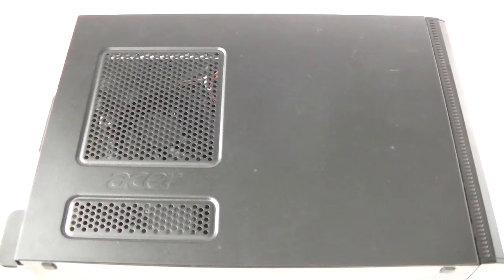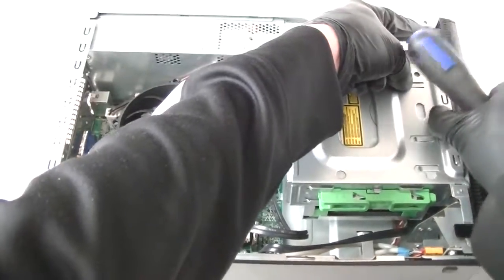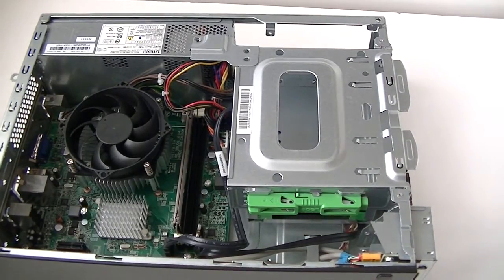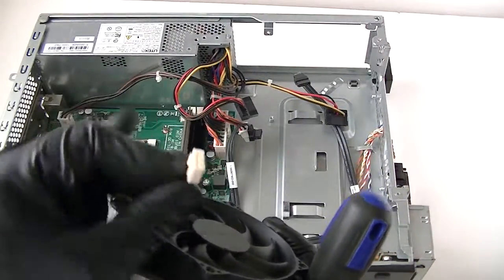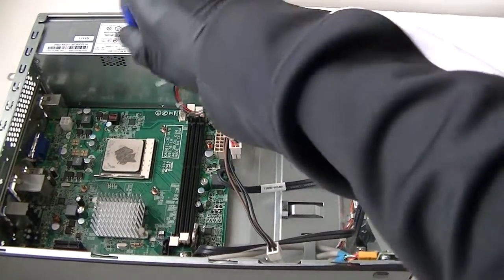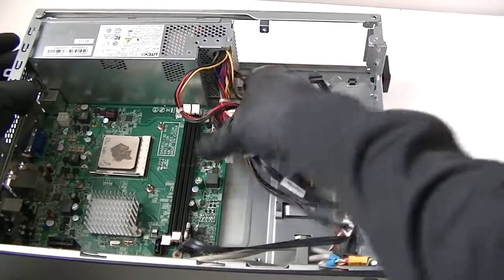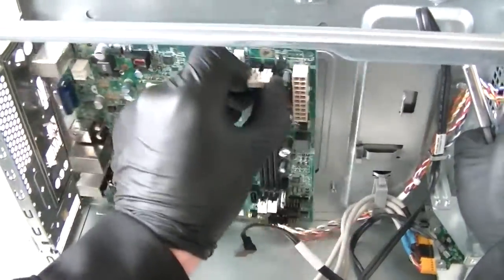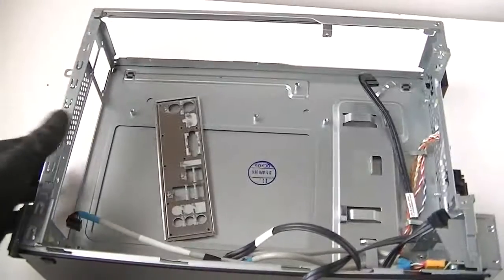Acer Veriton X2110 Teardown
Acer Veriton X2110 Disassembly. Teardown How to.